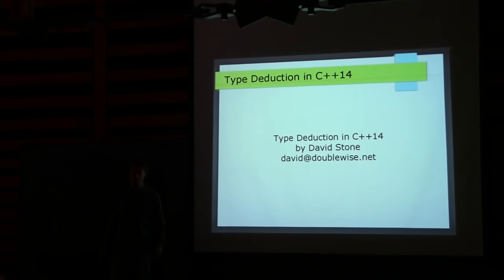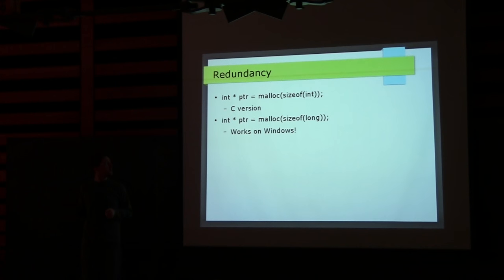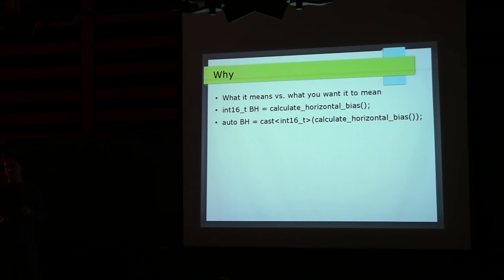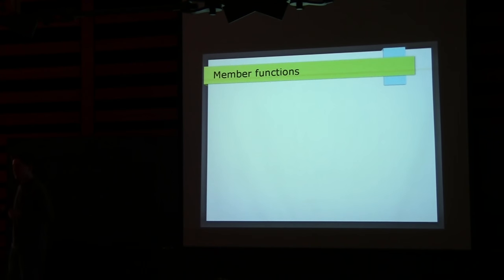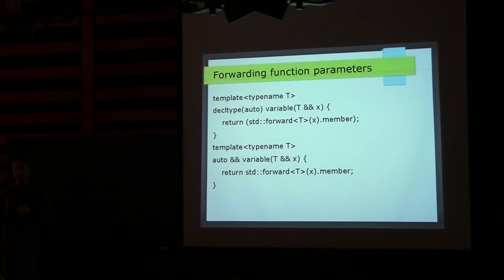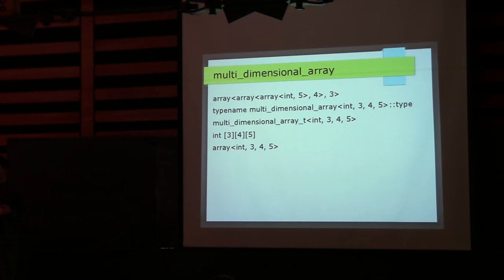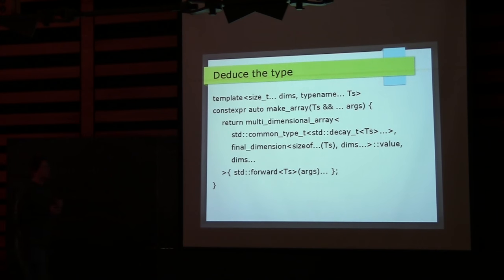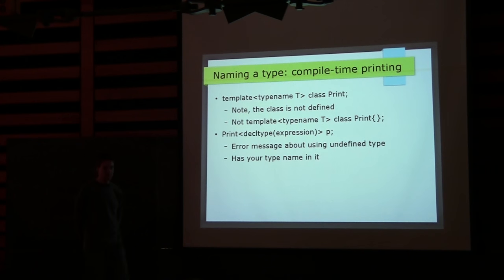David Stone: Type Deduction in C++14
C++14 has many ways of naming a type. In addition to using the type's name directly, we have auto, auto &, auto const &, auto &&, decltype(auto), and decltype(some-expression). In C++11, these methods of type deduction only applied to variable declarations, but C++14 adds return type deduction for normal functions.

When should we use this powerful feature, and when should we be more explicit with our types? What new types of libraries do these features allow, and what are the risks?

We will talk about how to design a modern C++ library that takes advantage of type deduction without harming readability.